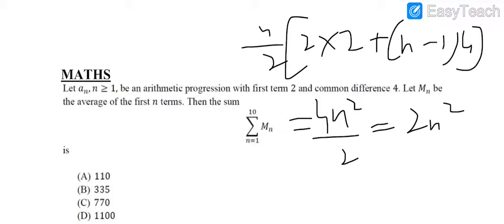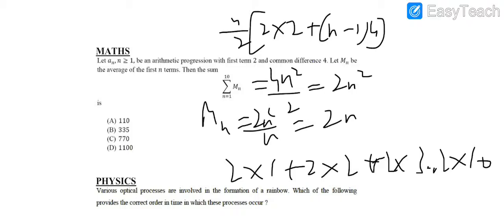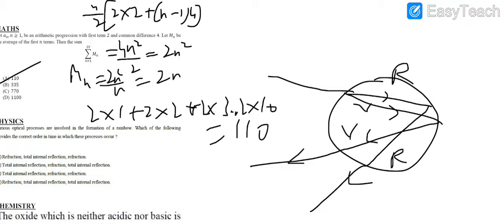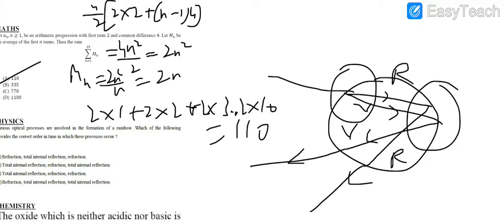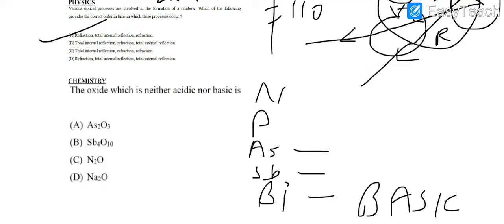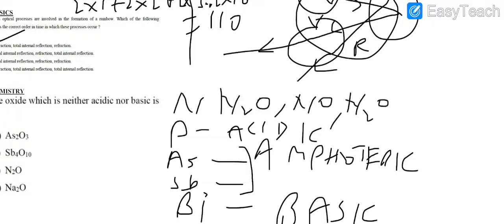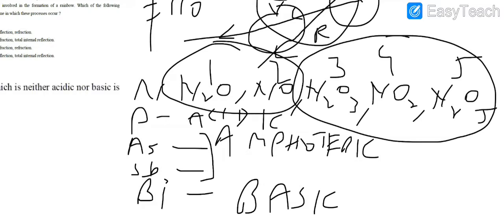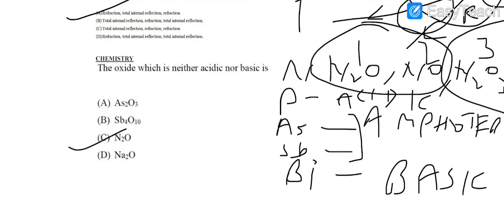Catapult set 3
Solutions of physics , chemistry & maths of catapult set 3